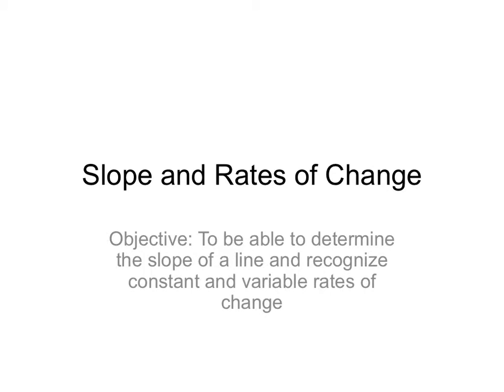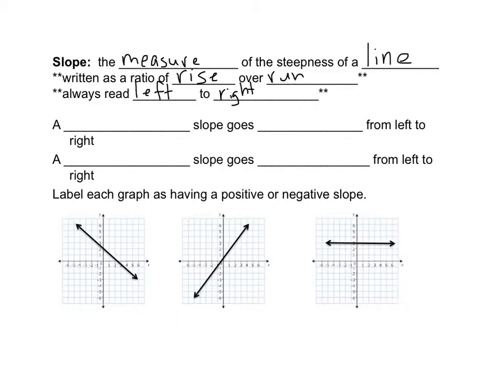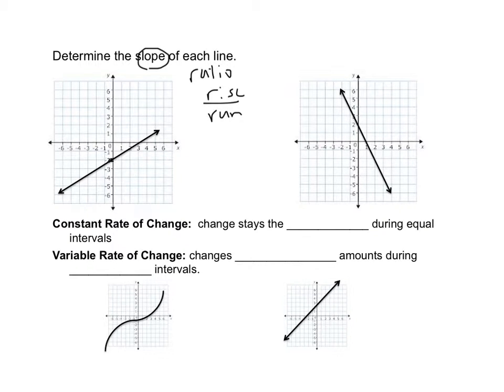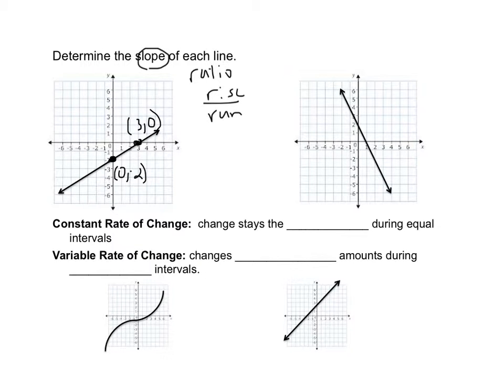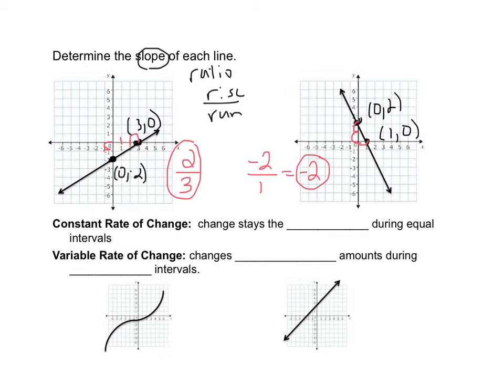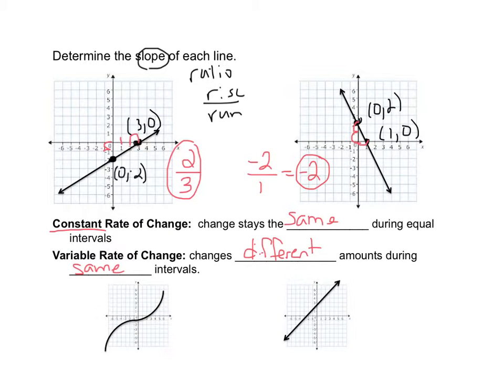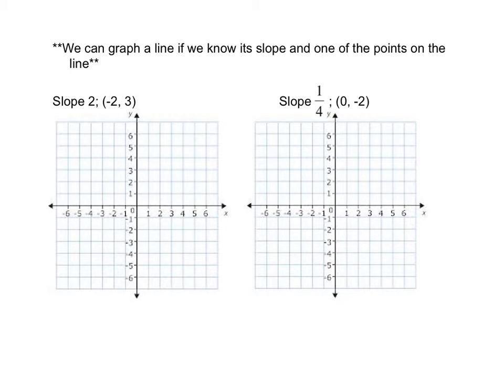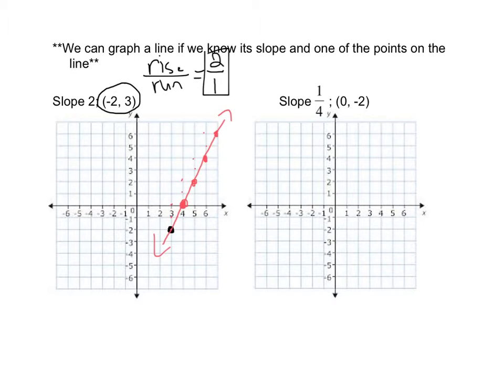Slope and Rates of Change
Intro to slope and rates of change.